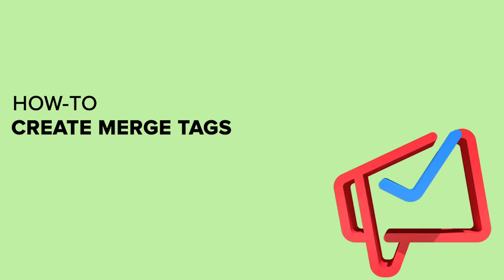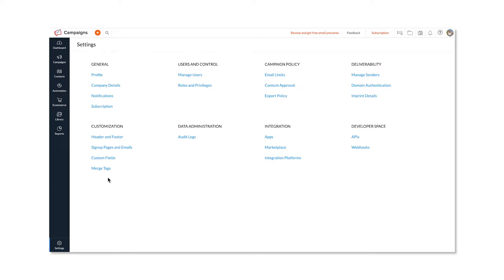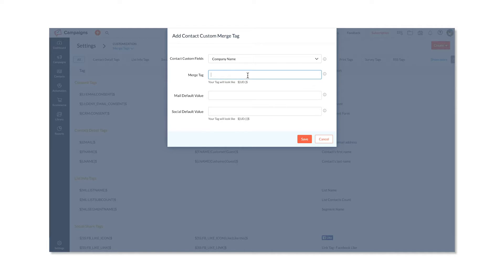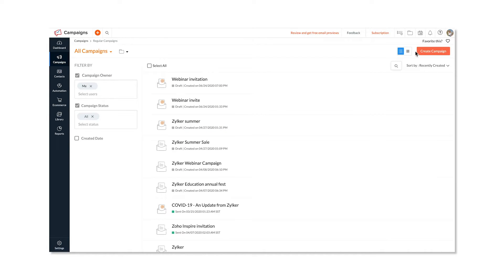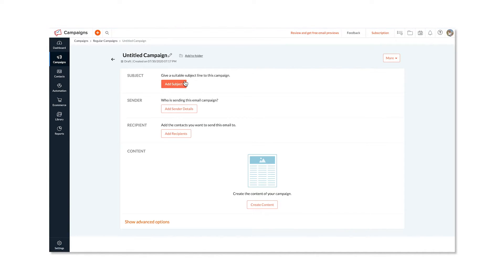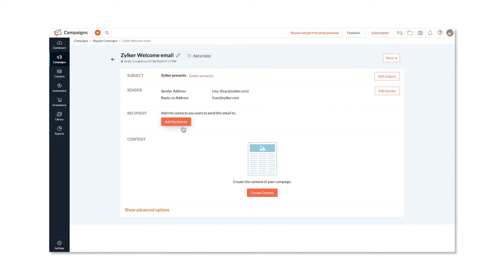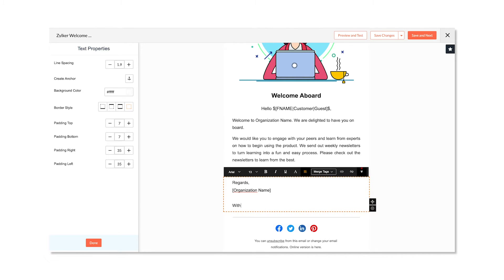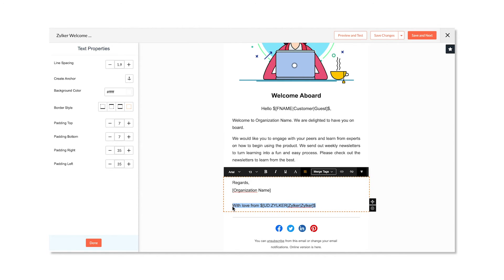How-to create Merge tags | Zoho Campaigns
Learn how to create merge tags and use them to personalize your emails.

Check out Zoho Campaigns to know more.